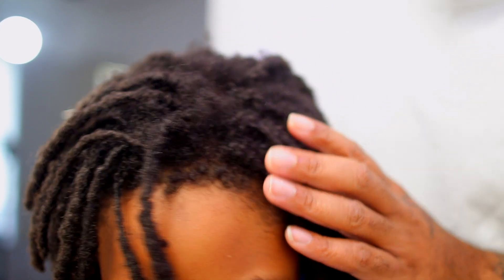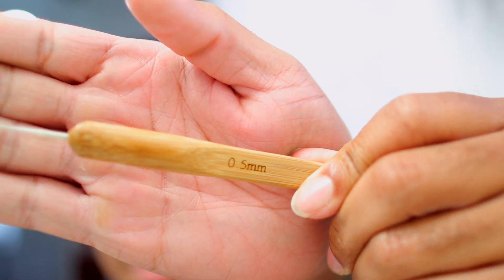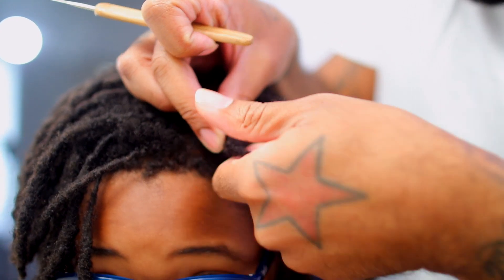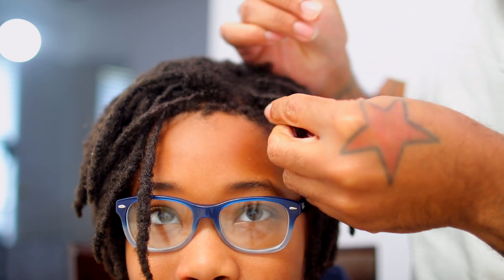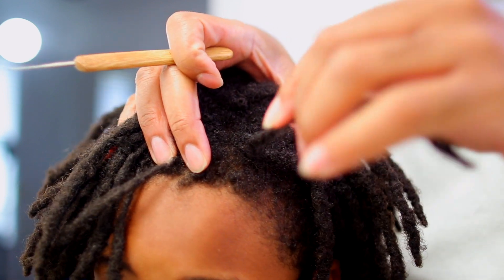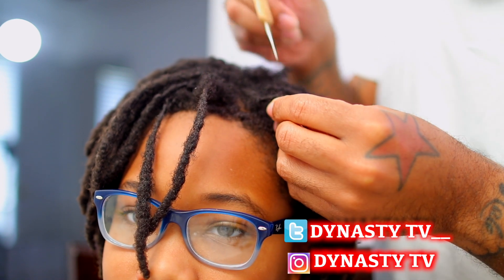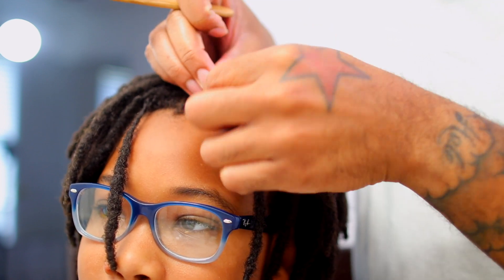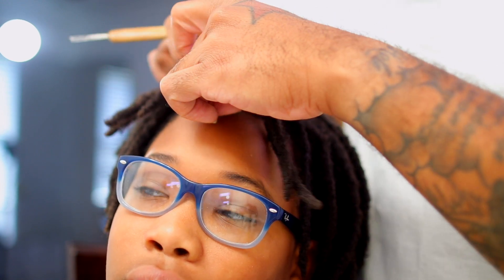FIXING THIN DREADLOCKS | LOC JOURNEY | DynastyTV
DROP A 💎 FOR THE GANG! DON'T FORGET TO WATCH IN 1080P HD!
As always thanks to everyone for watching! Smash that like button so I know y'all are enjoying. Hit that subscribe button for me and make sure to click the bell so you get notifications on all upcoming videos AND FOR THE CHANCE TO BE SHOUTED OUT BE THE FIRST TO COMMENT BELOW

👉🏾LINK TO PURCHASE AMAZON FAVORITES (including my camera gear):

Equipment:

Better Camera- Canon 80D
Lens- Canon 24MM f1.4 II USM